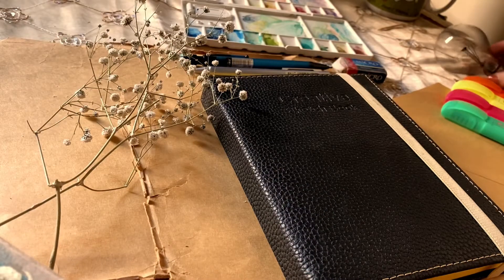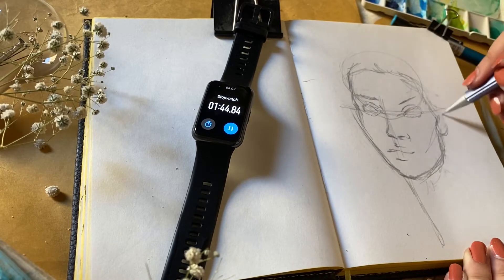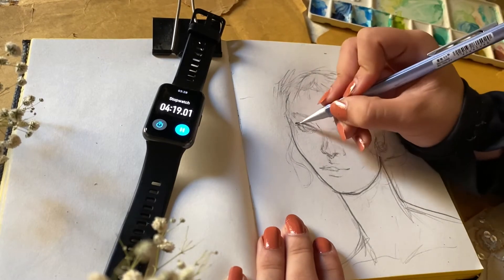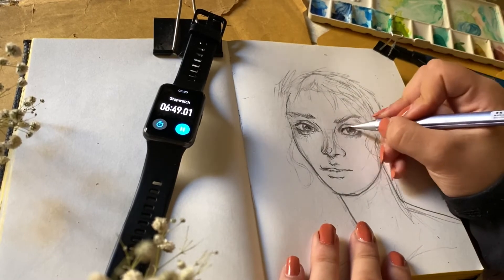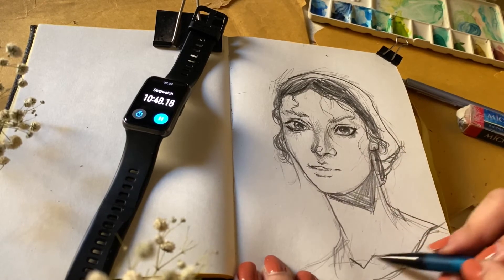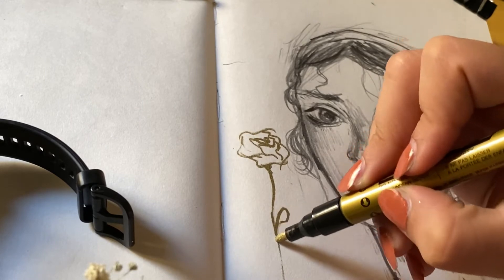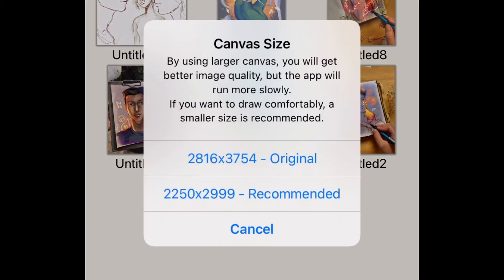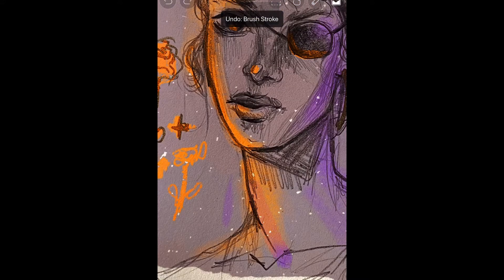HOW TO COLOR YOUR SKETCHES DIGITALLY | IbisPaint X tutorial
In this video I'll teach you how to Add glow light to your sketches digitally in
ibispaint X
Sorry guys I spoke alot on this video but I'm tried to tell you all the steps I
did and I hope you find this video useful for you
(In that case you can use the multiply and color underneath method
instead)
I hope this tutorial was helpful! Please let me know what I could improve on
it the comments to make the next one better!

falls music by keith kenniff